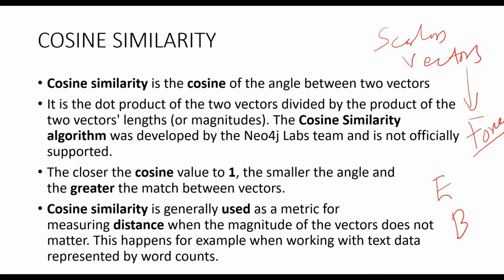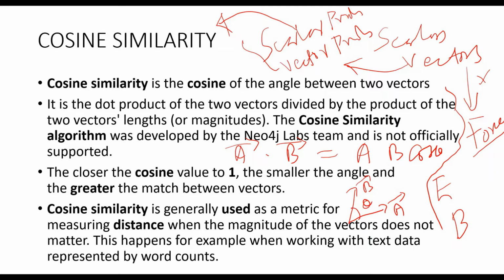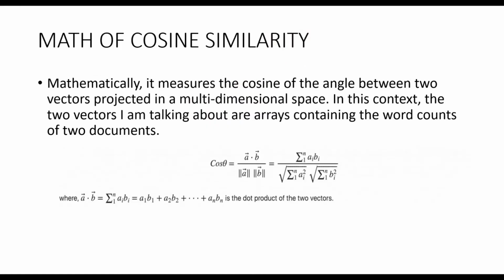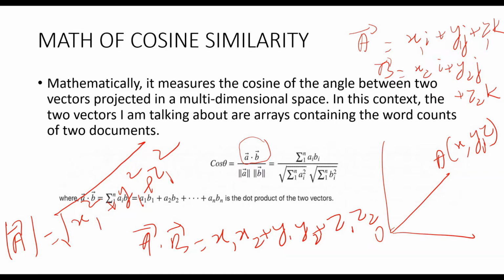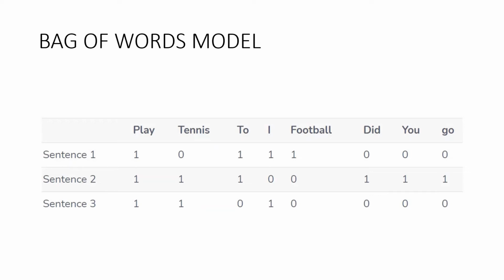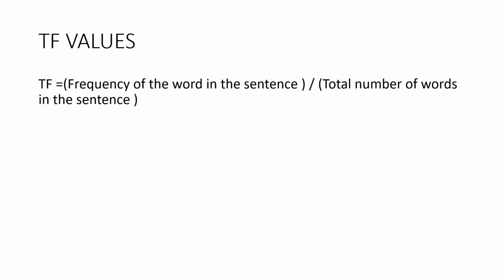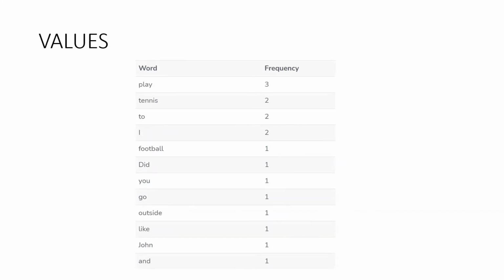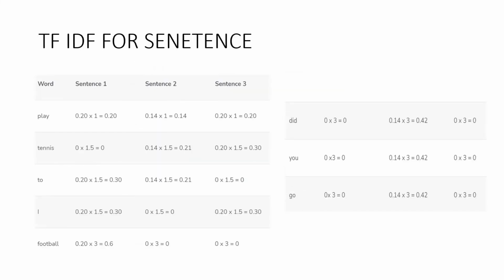Cosine Similarity | Cosine Distance | TFIDF vectorization | Bag of words Model | NLP tutorial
Cosine similarity measures the similarity between two vectors of an inner product space. It is measured by the cosine of the angle between two vectors and determines whether two vectors are pointing in roughly the same direction. It is often used to measure document similarity in text analysis.